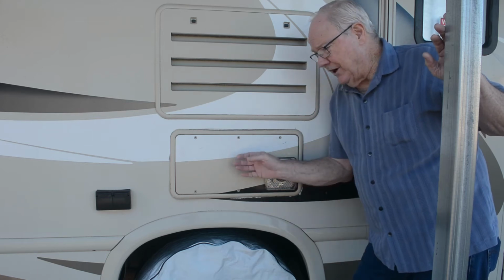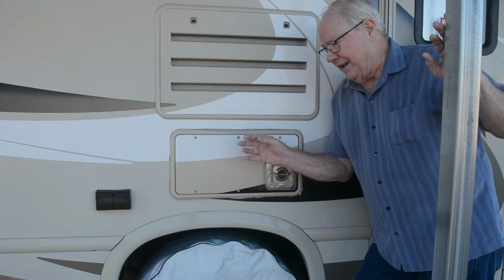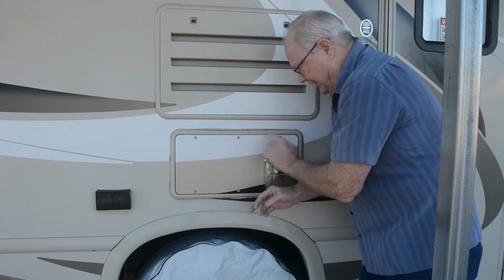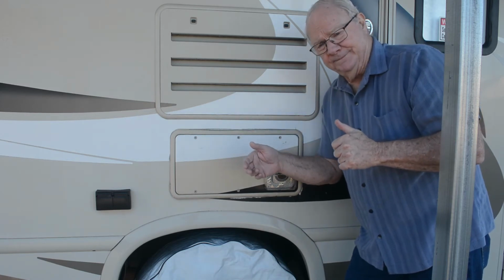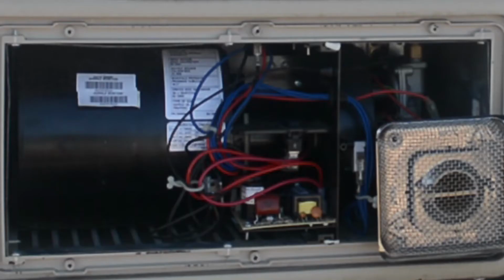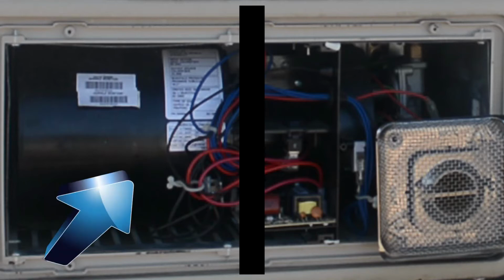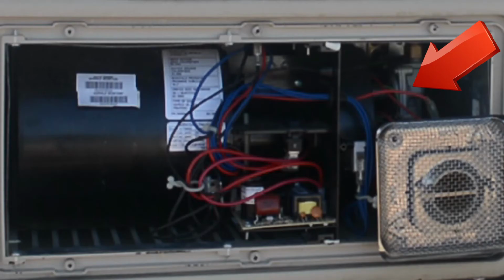My RV Furnace/Heater Fix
A quick video about my RV furnace.  Thought it was in op but found out that I was in op/uninformed.  Simple thing fixed it. I am humbled.

Thanks again.

About Me:

My name is Phil and I travel most of the time by myself, in a 2017 Thor Quantum RS26 (Ford E450 chassis) Class C RV.
I travel about 50 to 100 miles a day chasing adventure and metal detecting.
Average RV MPG: 8-11mpg depending on generator use.
Solar System: Two 165w and one 160w panels for a total of 490 watts on tilting               brackets on the roof.
                    "Epever" 30A MPPT Solar Charge Controller (Tracer A Series 3210A) with a MT-50 solar charge LCD display.
                    (fused at the panels and batteries with 30amp fuses).
Inverter: "Go Power" GP-SW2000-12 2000-Watt pure sine wave inverter with a "Go Power" GP-SWR-B-12 remote meter.
             wired into the house system with a "Go Power" TS-30 30 amp automatic transfer switch.
Currently I have two "AGM" batteries totaling 200 amp hours (I plan to expand in the future).

Here are some questions asked about what I use:

Metal Detectors:
  1.  Garrett AT-pro with standard coil and waterproof headphones.
  2.  Fisher CZ 7-A Pro QuickSliver (not waterproof except the coil).
  3.  Garrett Pin Pointer (Garrett carrot).
  4.  Garrett XL500 pulse SeaHunter.

Cameras:
 1.  Nikon 5200D with lens for Macro and Zoom shots and general filming.
 2.  Canon Vixia HF R800 camcorder.
 3.  GoPro Hero 4 Black for Vlogging. (1080p 60fps)
 4.  AKASO Brave 7 LE 4K
 5.  4K GoPro knock off
 6.  WiMiUS 4K Ultra HD for Time lapses & Driving Narration.
 7.  Two SJ4000's for Time lapses & Driving Narration.
 8.  iPhone 6S for some shots (when other cameras battery's run out and/or I just forgot)
 9. iPhone SE 2020 for driving shots of me and out the side windows.
10. AKASO Trace 1 Pro Dual Lens Car Dash Camera, 2K Dash Cam

Stabilizer: Removu S1 3 axis gimbals.

Audio: Zoom H1n Handy Recorder (with wind muff and external mic)
Cameras (sometime with external "Rode" or "Lavaliere" mic with wind cover) or
   iPhone 6S recorder app (audio swapped in post-production)

Editing Software I use:
     DaVinci Resolve 16 (primary)

Mobile Wi-Fi: Verizon Jetpack Unlimited
                          ATT Mobley Unlimited